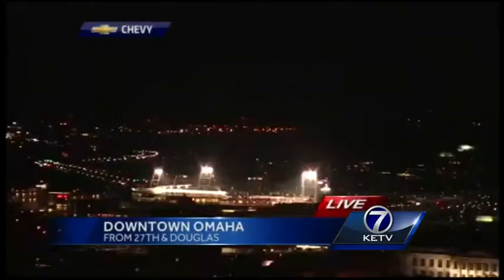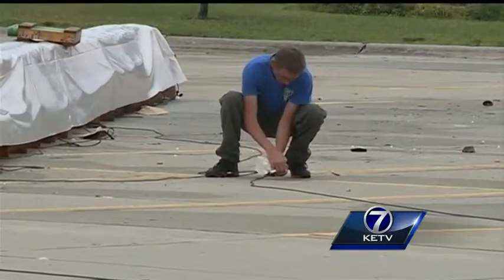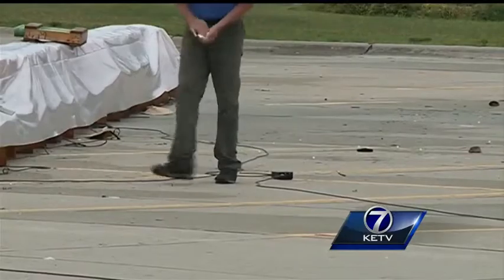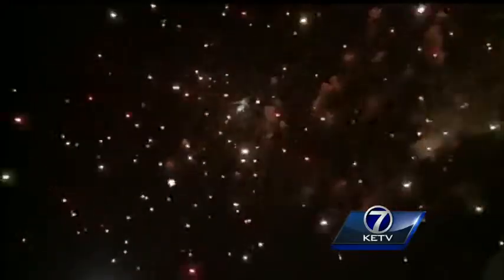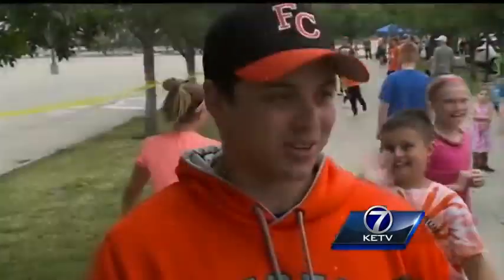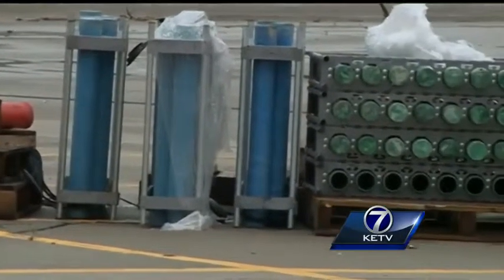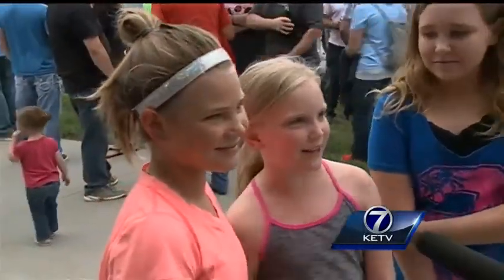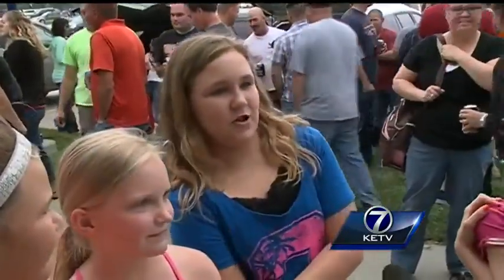TD Ameritrade lights up the sky Thursday night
We are getting a behind-the-scenes look for Thursday’s fireworks show at TD Ameritrade Stadium.